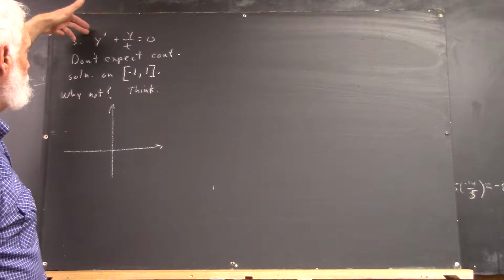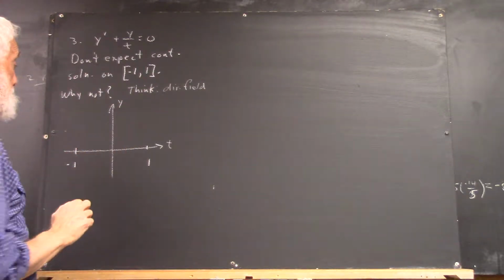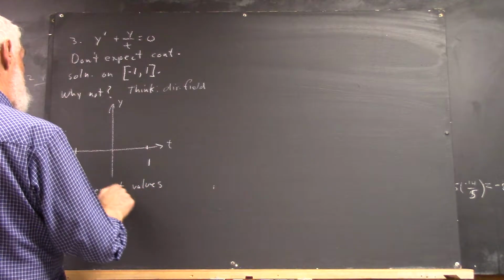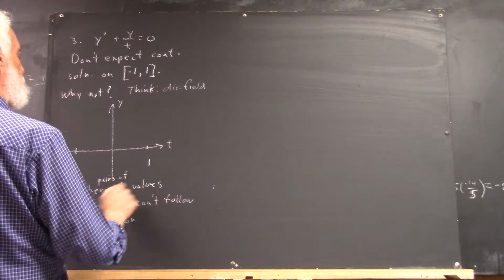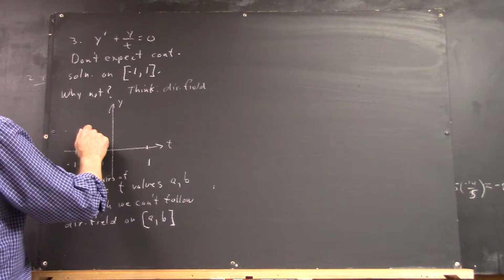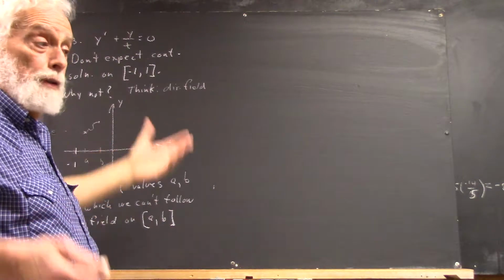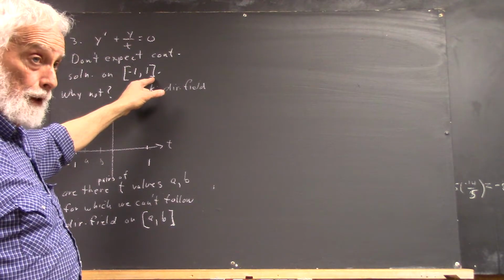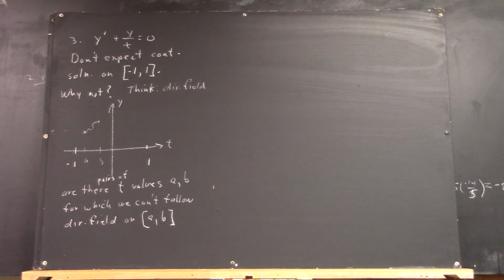dagdiff 1960 in terms of direction field why do we not expect continuous solution on given interval